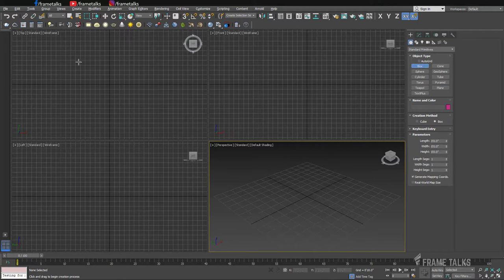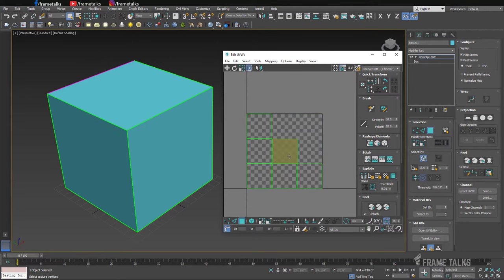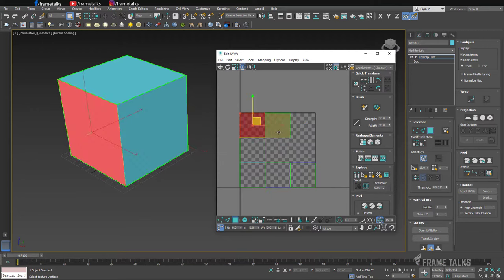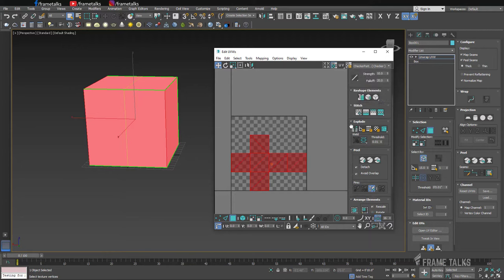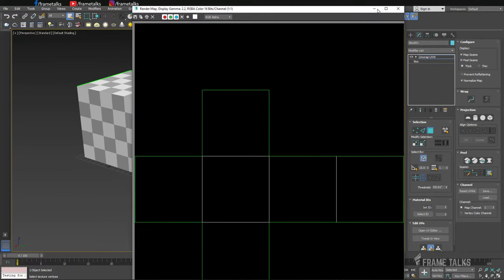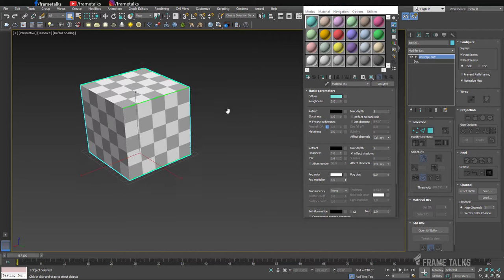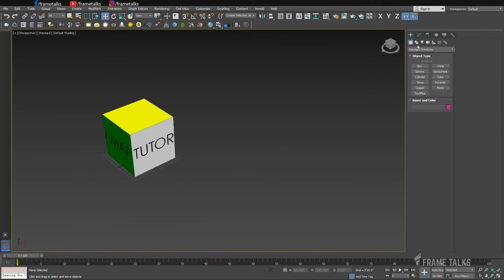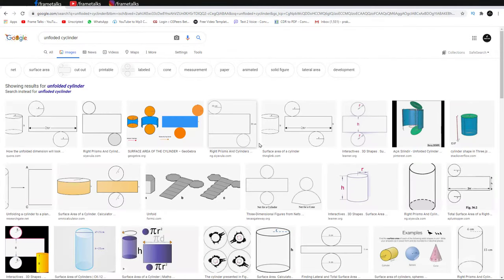Unwrap UVW Modifier in 3ds Max I made it simple for beginners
Hello friends welcome on FrameTalks. Learn about UnwrapUVW Modifier options and tricks in 3ds max. It’s one of the most troublesome modifiers in 3dsmax but as always, I’ll do my best to explain this as simply as possible.
MY RIG: INTEL i7 9th generation, RAM 32 GB, NVDIA GTX 1660 6GB

✅ My Equipment & Gear I Used 👇

▶i7 9th generation Machine, 32 RAM, 6GB graphics card
▶Sony HX100 V
▶GoPro Hero 7 black
▶Gorilla Tripod
▶Gopro Shorty Mini Extension And Tripod
▶Mic Boya
▶Moto G6

Host and Creator:
Prakash Mishra